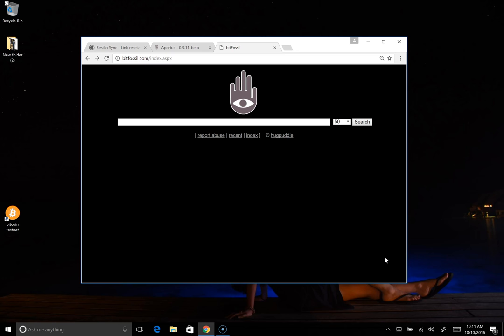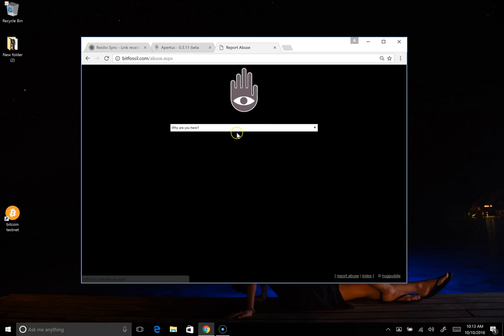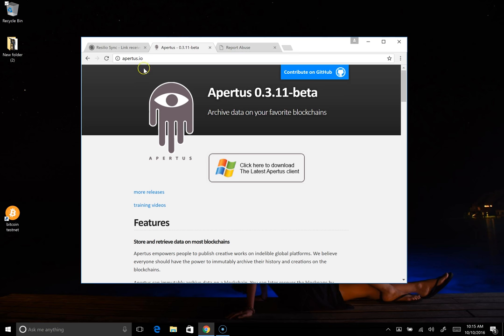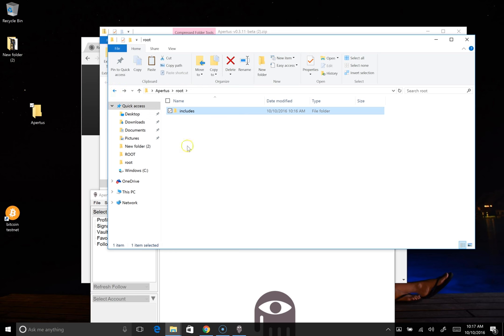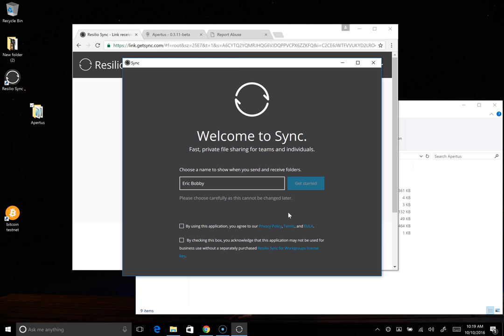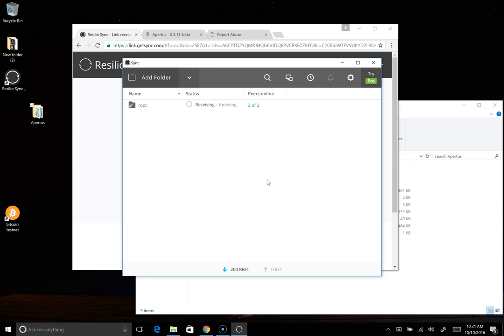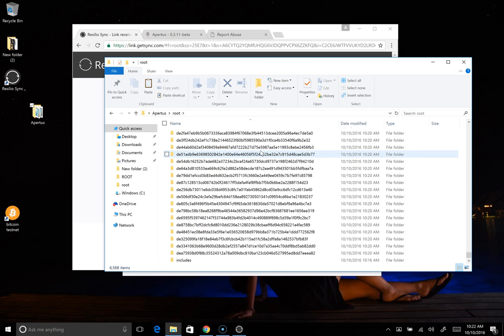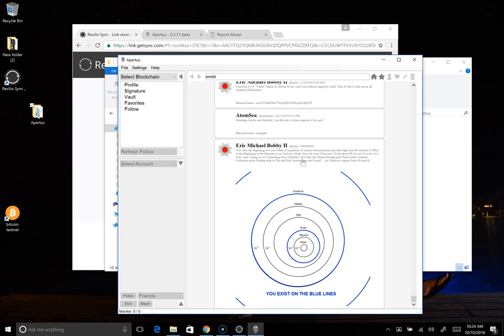Apertus 0.3 Syncing local data cache with bitfossil's shared index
This video gives step by step instruction on syncing your local Apertus client with the now publicly available bitfossil root index:

YOU ARE RESPONSIBLE FOR DELETING ANY CONTENT THAT MAY REPLICATE TO YOUR PC VIA THIS PROCESS.

IN NO EVENT SHALL THE AUTHORS OF THIS VIDEO BE LIABLE FOR ANY CLAIM, DAMAGES OR OTHER LIABILITY, WHETHER IN AN ACTION OF CONTRACT, TORT OR OTHERWISE, ARISING FROM, OUT OF OR IN CONNECTION WITH THIS REPLICATED CONTENT OR THE USE OR OTHER DEALINGS WITH THIS REPLICATED CONTENT.